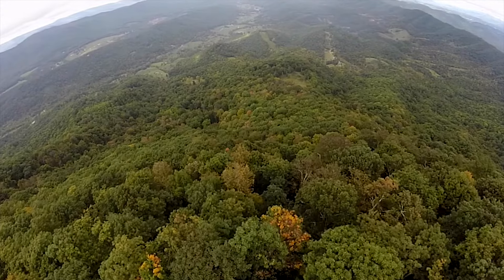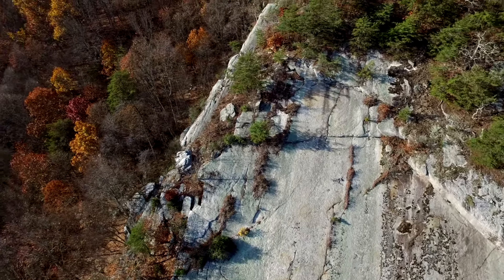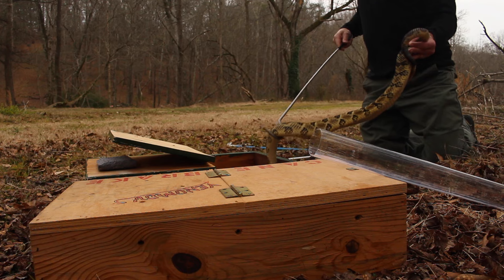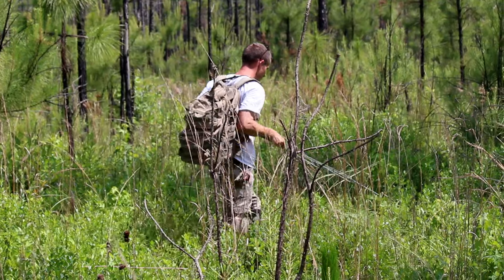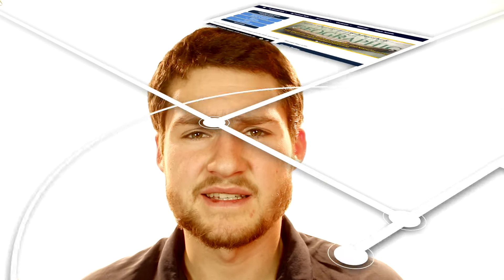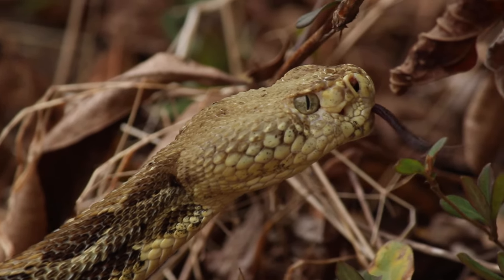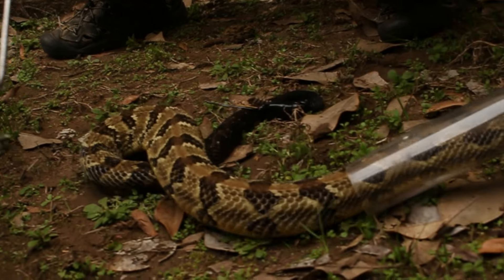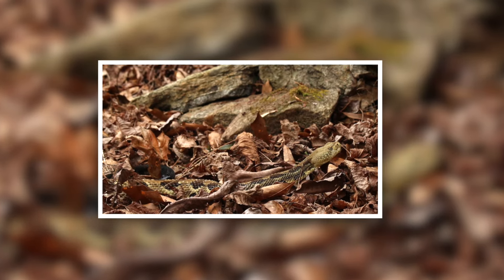GPS My Rattlesnake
GPS technology could revolutionize snake tracking! But will it work? lets find out...